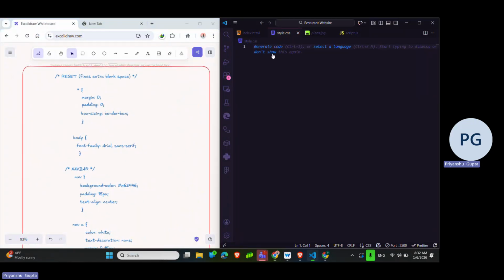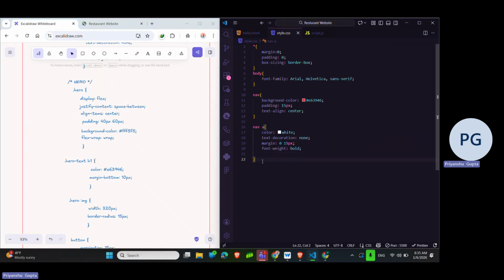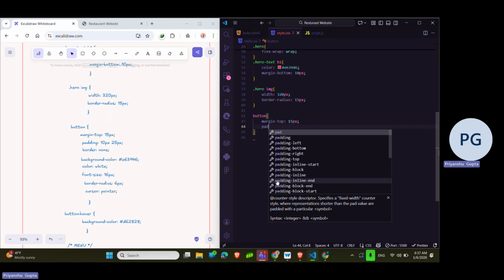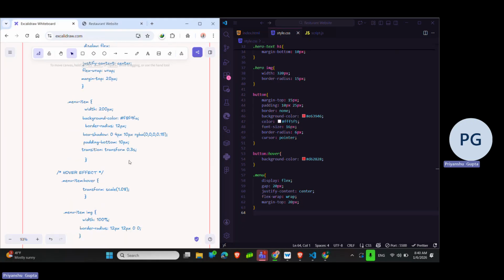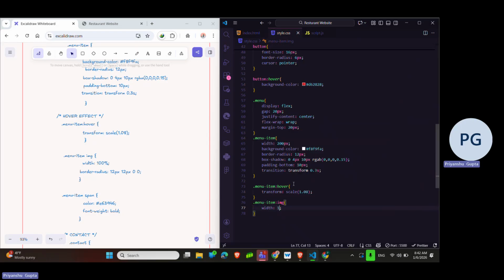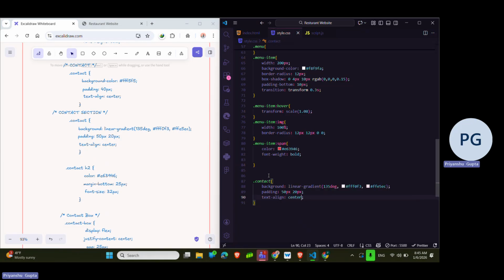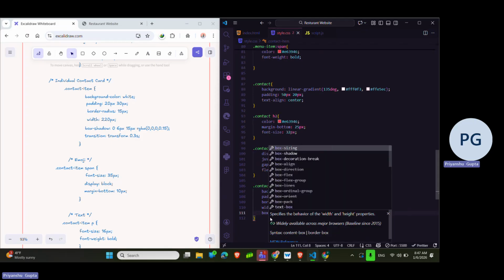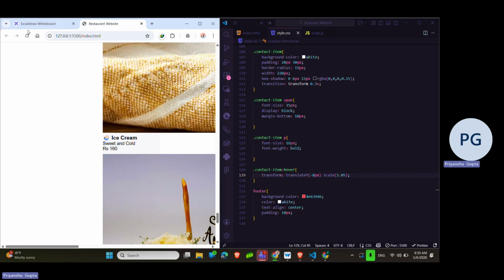Style Your Restaurant Website with CSS 🎨 | Kids Coding (Part 2)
Welcome to Part 2 of our Restaurant Website Project for Kids 🎨🍽️

In this video, we use CSS to make the restaurant website beautiful, colorful, and attractive. Kids will learn how to design their website like a real restaurant page.

This part focuses on creativity and design while keeping everything easy to understand 👍

🧠 What You Will Learn in Part 2:

– What CSS is and how it works
– Changing colors, fonts, and backgrounds
– Styling menu items and sections
– Adding spacing and alignment
– Making the website look clean and professional
– Hover effects and simple design tricks

👉 By the end of this video, your restaurant website will look amazing 😍

Young Crafts Academy is a STEM-based learning platform in Nepal focused on AI, Coding & Robotics for kids.

Our mission: Inspire kids through creativity and technology 🚀